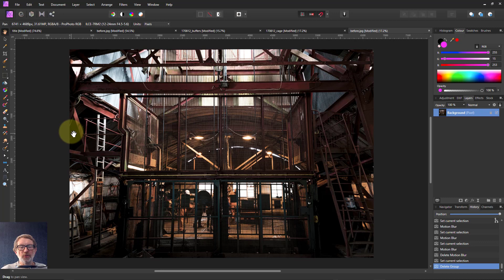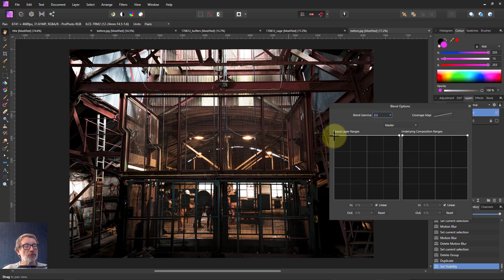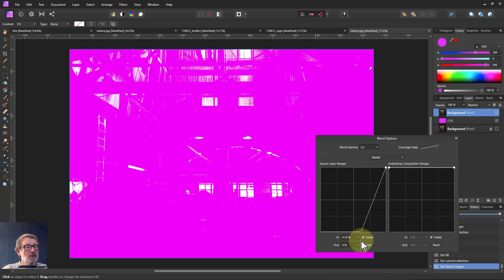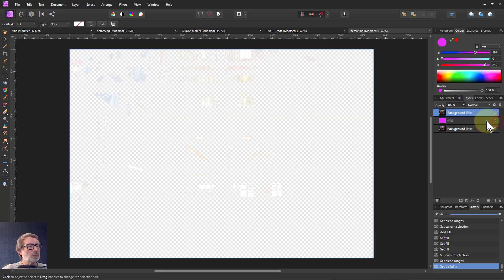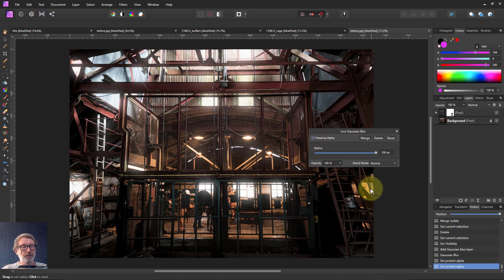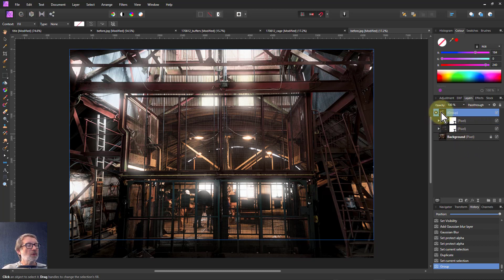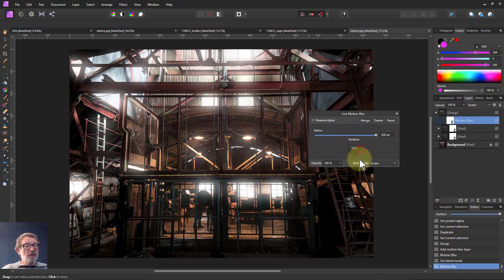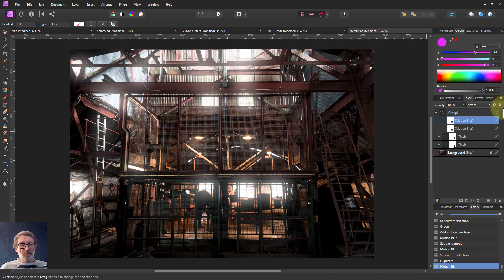How to Make Light 'Blast' From Windows (using Affinity Photo)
When you have a dark room and bright windows, a useful effect can be to create a 'light blast' that streams from the windows (and from lighter areas).

The web page for this video is here (with links to related videos)